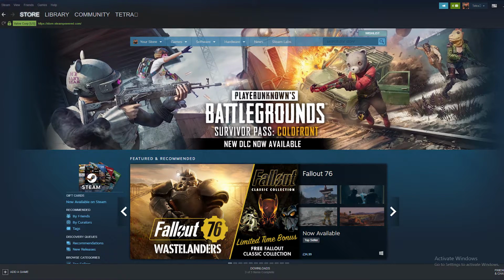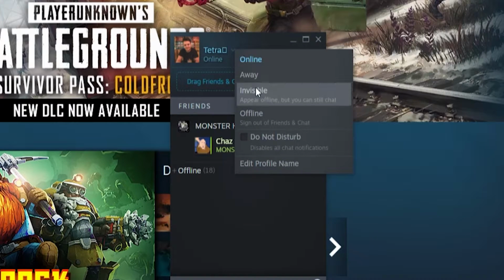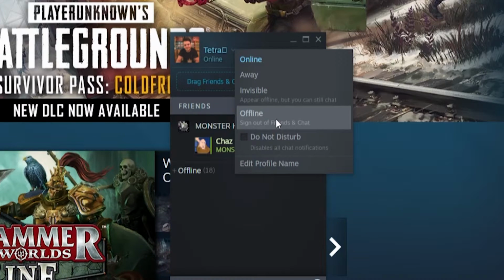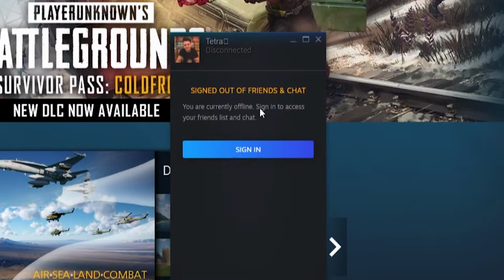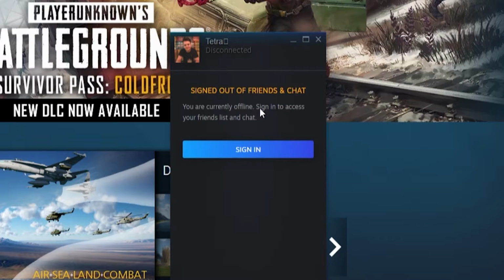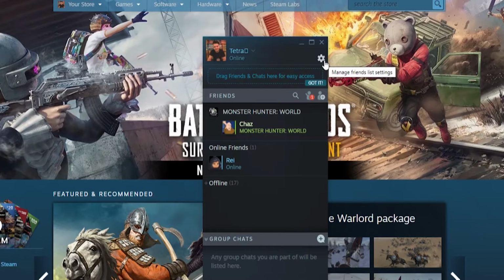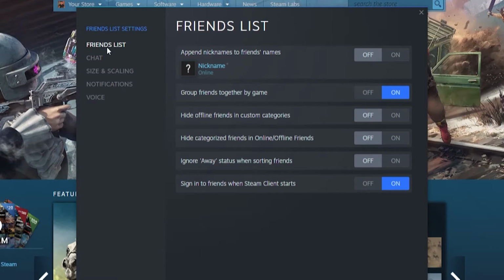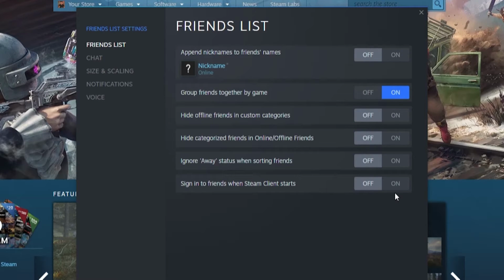How to Appear Offline on Steam 2020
In this video we show you how to appear offline in steam.